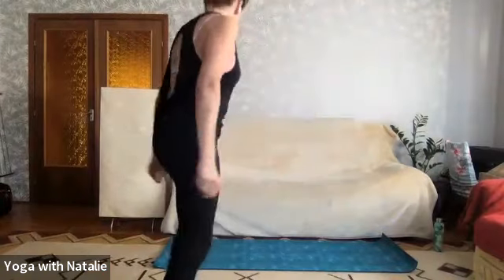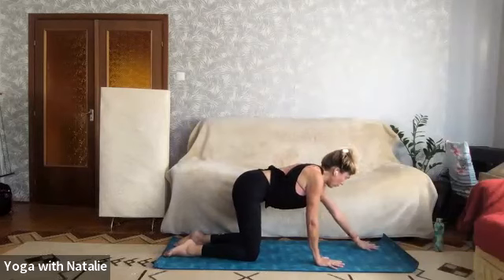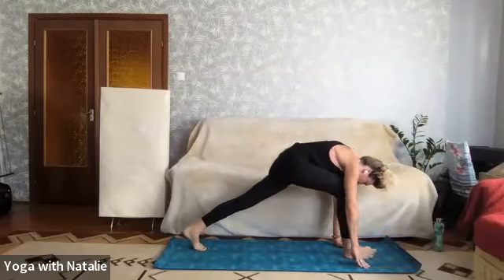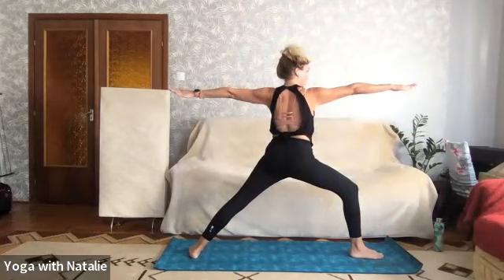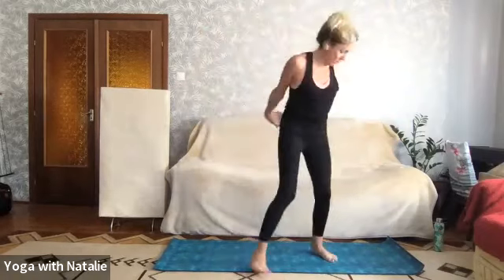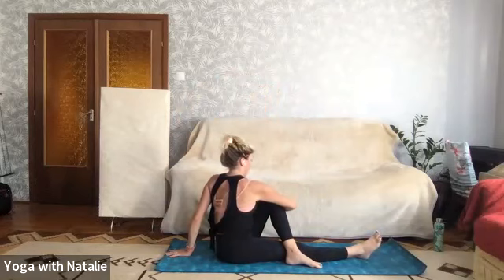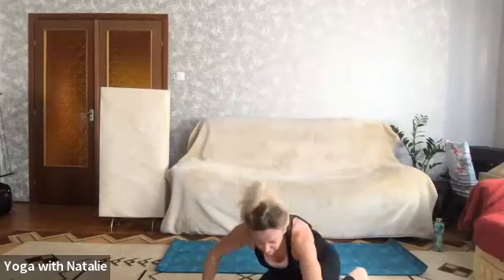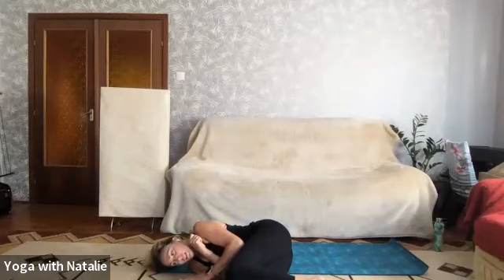25 Minute Yoga Flow 🔴 LIVE Class Recording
This 25-minute Yoga Flow class packs in a Tree, a Warrior sequence, Wide Leg Fold, Sun Salutations and Lord of the Fishes twist, plus a few minutes of savasana to let your mind rest with your body.